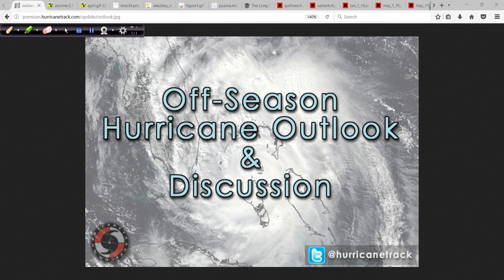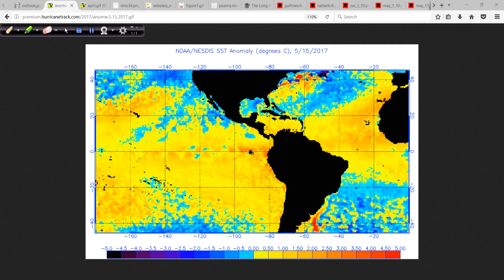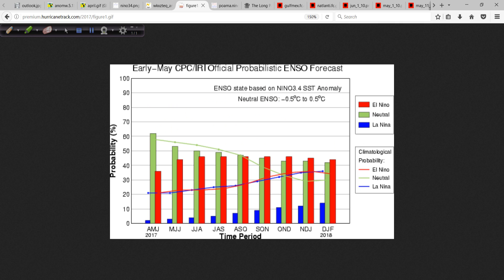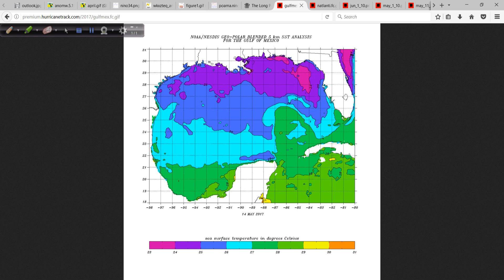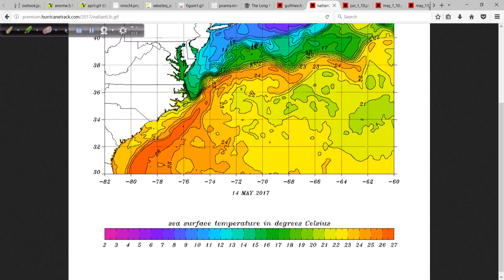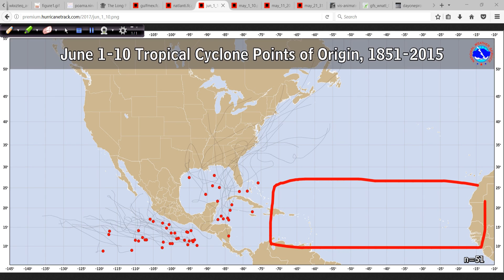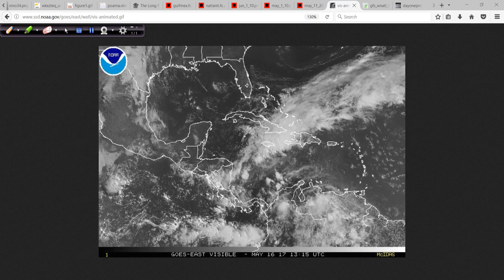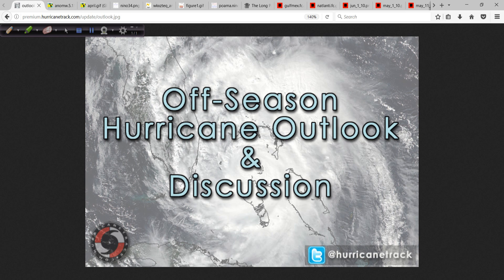May 16 Off-Season Hurricane Outook and Discusson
We are getting closer to the start of the Atlantic hurricane season. Today I take a look at the latest ENSO updates, SST anomalies and a peek at things to come as we get ready for the 2017 season in the Atlantic Basin.